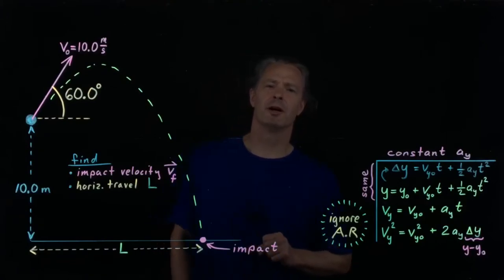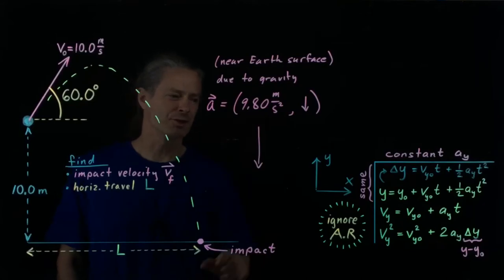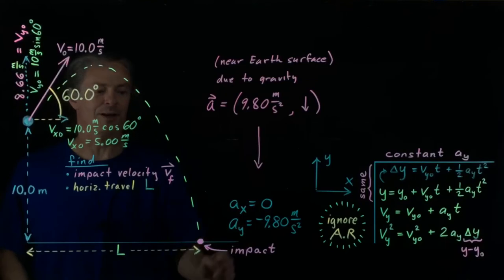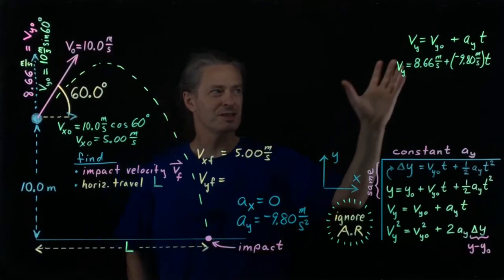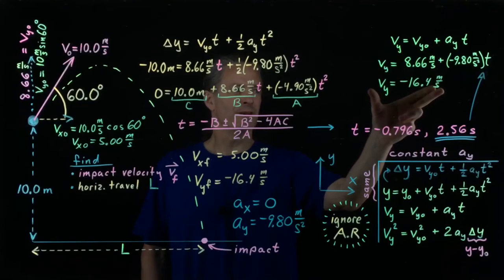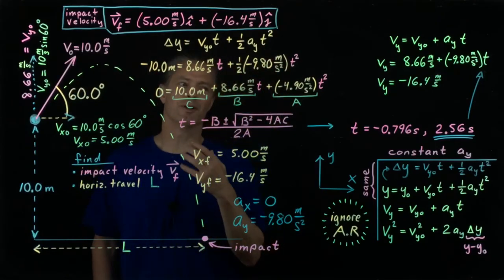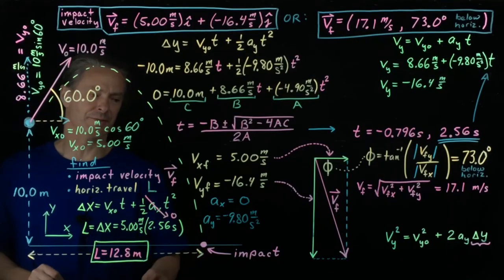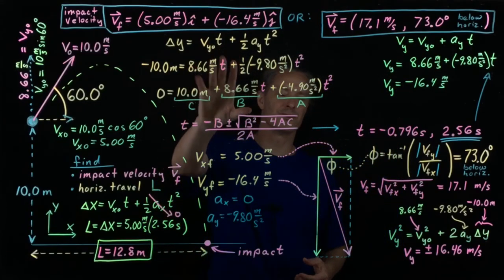Projectile motion example (time to impact, impact velocity, horizontal travel)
Projectile motion problem (ignoring air resistance).  The time to impact, impact velocity, and horizontal travel are calculated.  The interpretation of a “negative time” result (originally discarded in the “time to impact” calculation) is discussed.